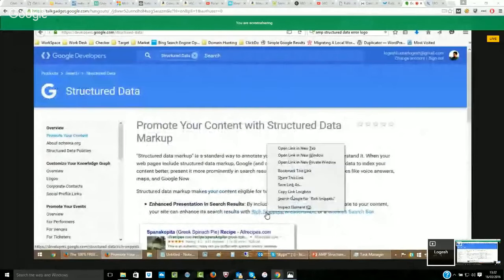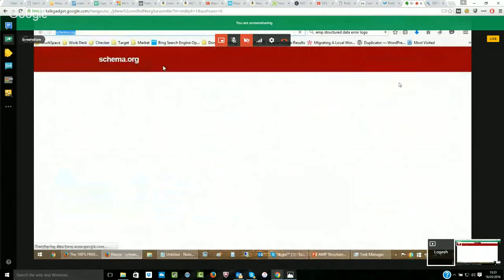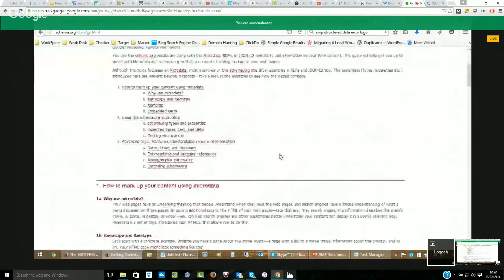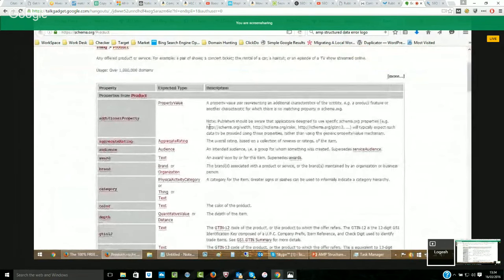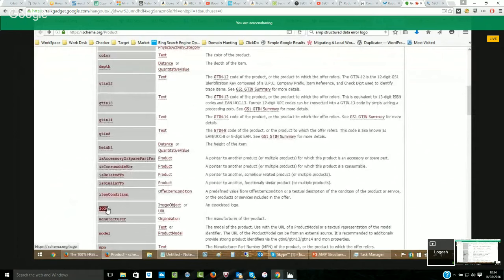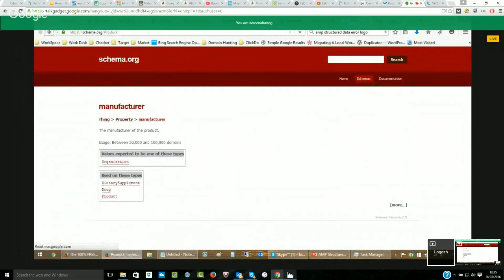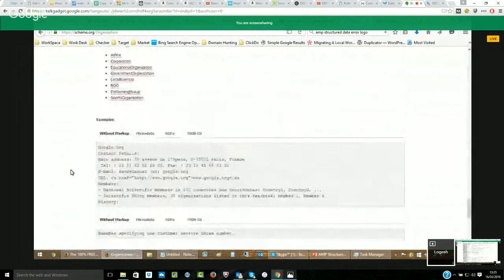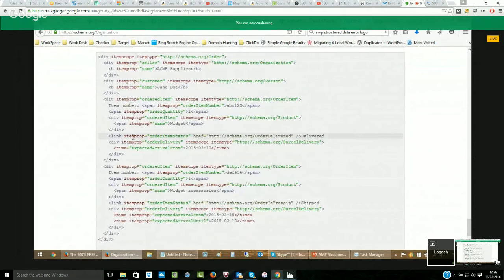AMP & Structured Data Errors - Explained by Logesh Kumar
Accelerated Mobile Pages for any website & Structured Data Errors that may raise during the AMP implementation.